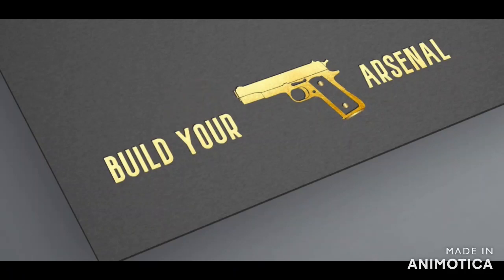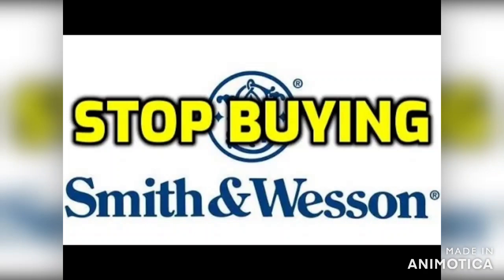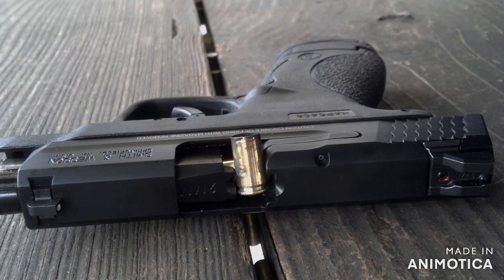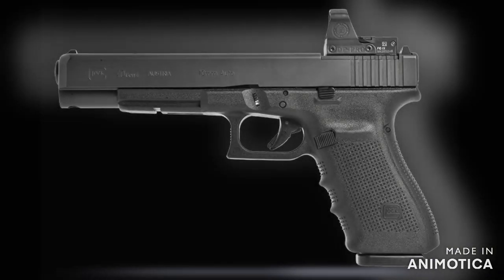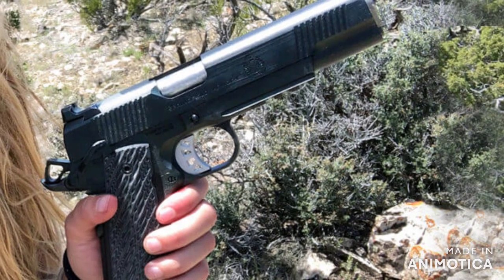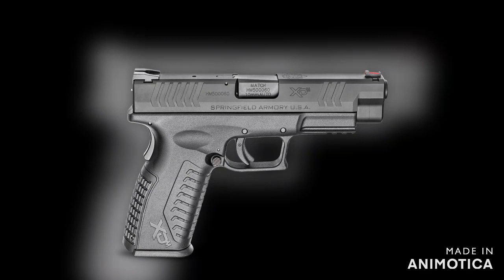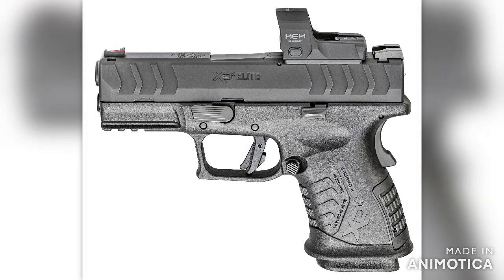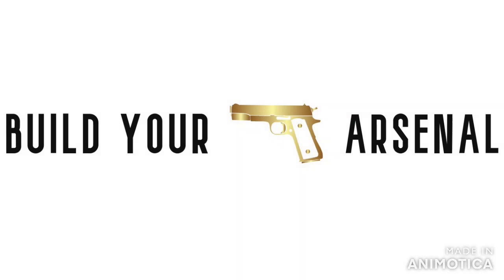10 Out Of 10? - Smith and Wesson M&P 10 MM M2.0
Is the Smith and Wesson M&P 10 MM M2.0 a 10 out of 10?   We check out and see if there is a better polymer striker-fired 10 mm alternative with Glock or Springfield Armory.

00:00 - Specs and Overview
01:53-  versus Glock
02:43 - versus Springfield Armory
05:11 - Conclusion